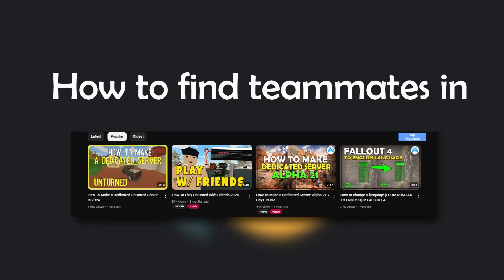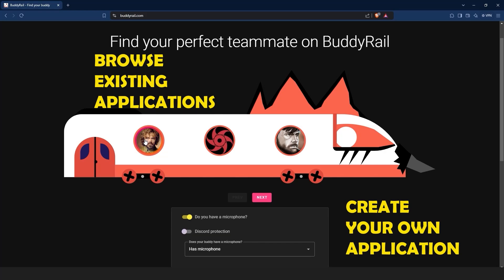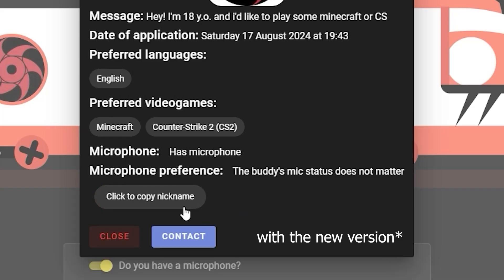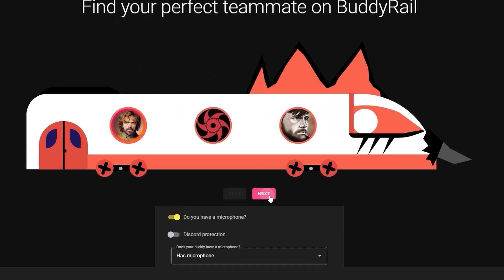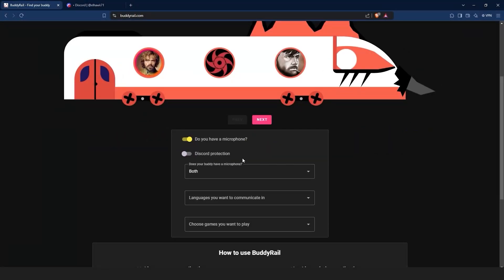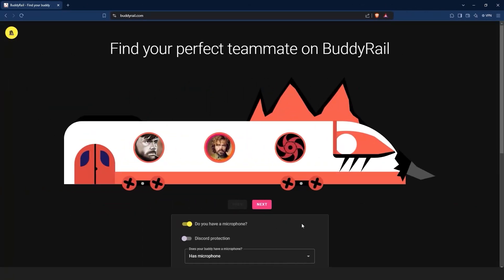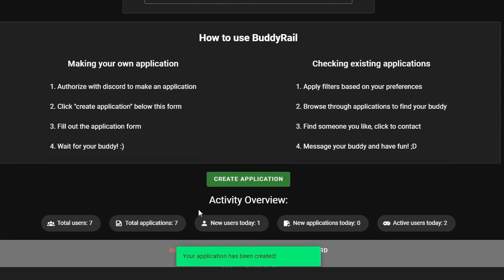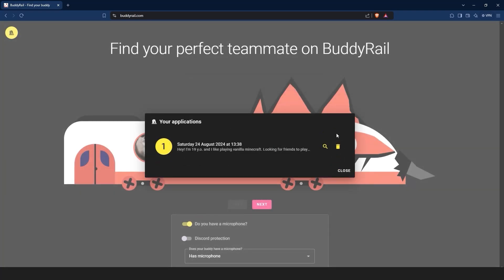How to Find Teammates In Farming Simulator (Easy)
Hello, in this video I will show you how you can find teammates to play Farming Simulator together.

Do you want to find friends or just a teammate to play Overwatch 2? Welcome to this video :)